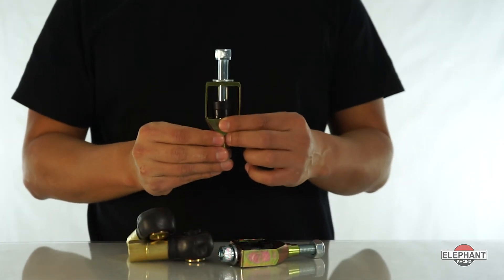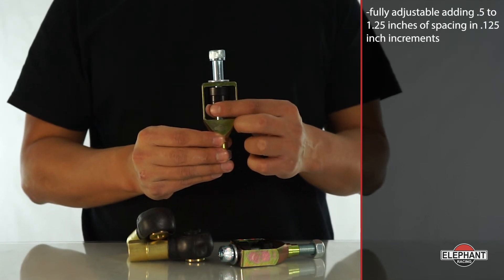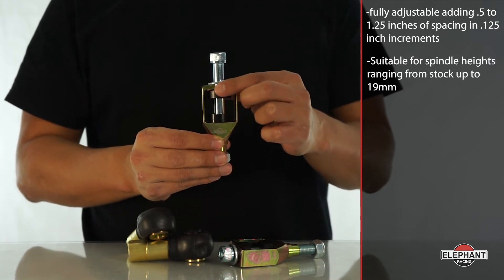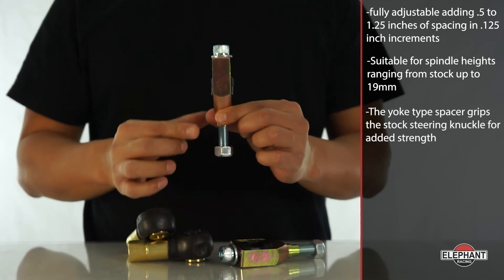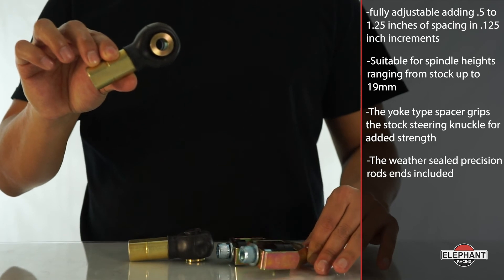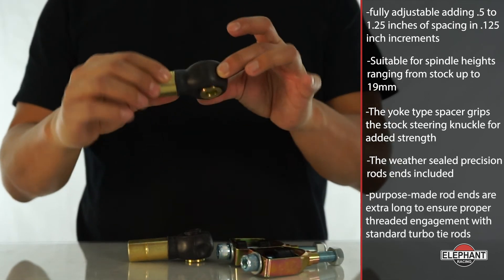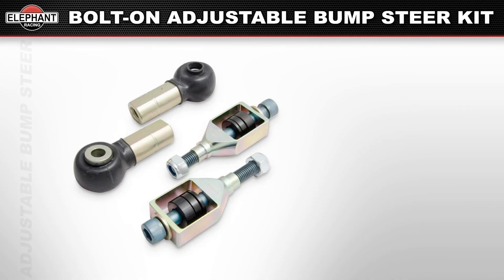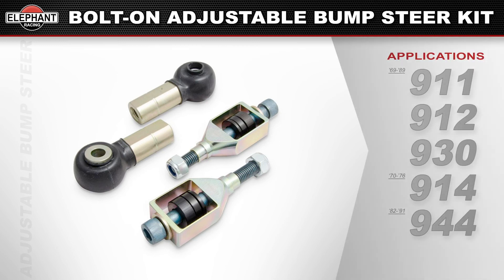Adjustable Bump Steer Kit for Porsche 911, 912, 930, 914, & 944 Elephant Racing Suspension Products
Are you looking to correct bump steer on your 69-89 early 911, 912, 930, 914, or 944? Elephant Racing has you covered with our bolt-on adjustable bump steer kit. Bump steer is defined as a toe change in response to vertical wheel displacement. In simple terms, bump steer is when the car steers itself in reaction to the suspension compressing, say going over a bump. It is not a good thing. A car that bump-steers requires constant steering inputs by the driver to maintain a steady trajectory over uneven surfaces, making the car a handful to drive.

Bump steer becomes more severe with lowered ride height and gets extreme with spindle height modifications. It’s easily corrected by spacing the end of the tie rod down. The correct spacing depends on ride height and spindle height, fortunately for you, we make all of our bump steer kits adjustable.

Elephant Racings Bolt-on Adjustable Bump Steer Kit is fully adjustable adding .5 to 1.25 inches of spacing in .125 inch increments. Suitable for spindle heights ranging from stock up to 19mm. The yoke type spacer grips the stock steering knuckle for added strength. The weather-sealed precision rods ends included, work with regular turbo tie rods and optional boots seal out dirt and water for extended product life. Our purpose-made rod ends are extra long to ensure proper threaded engagement with standard turbo tie rods.

Available for 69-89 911, 912, 930, and 914’s also 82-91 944’s. Suitable for spindle heights ranging from stock up to 19mm.